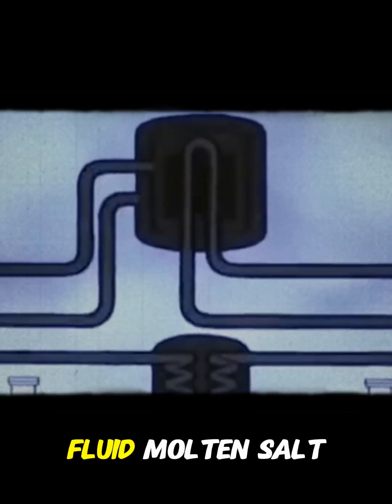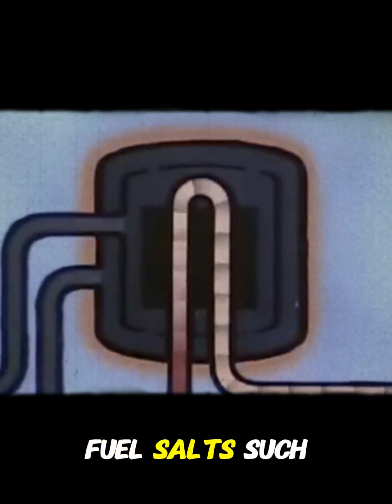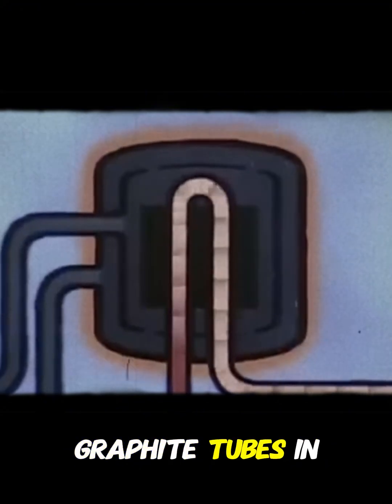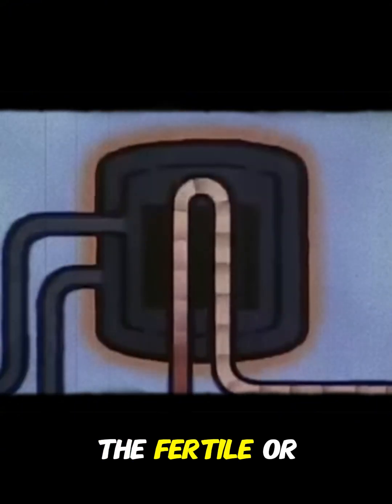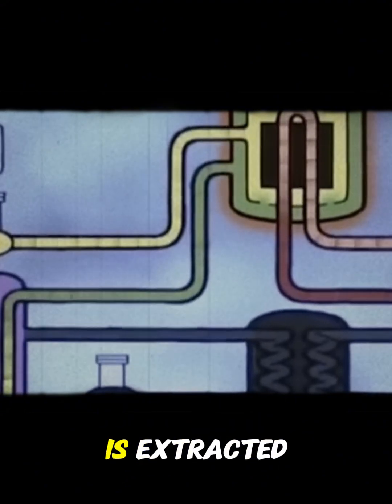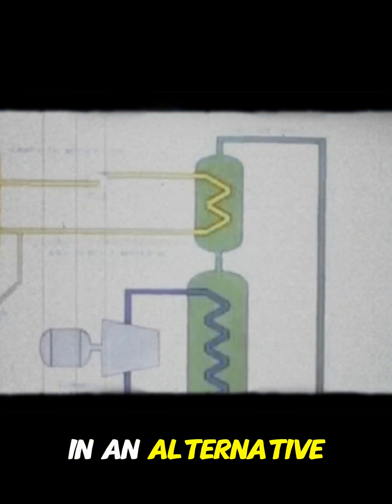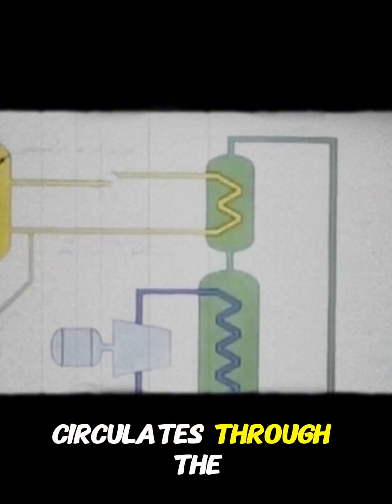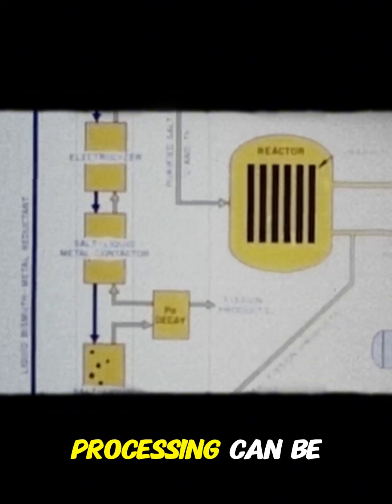This is how a Thorium molten salt reactor works | Nuclear Energy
Could thorium be the answer to our energy challenges? In this video, we explore why China has taken the lead in developing molten salt thorium reactors, a technology that could be safer and more efficient than conventional nuclear power.
Learn about thorium reactors and their fascinating history, from their abandonment in the United States in the 1960s to their resurgence in China. Discover the incredible advantages of thorium: it's three times more abundant than uranium, produces up to 200 times more energy per kilogram, and its intrinsically safe design minimizes the risk of meltdown.
Despite the challenges, thorium could be the key to energy on Earth and, surprisingly, in future space colonies. Don't miss this in-depth look at the technology that could change the global energy landscape!